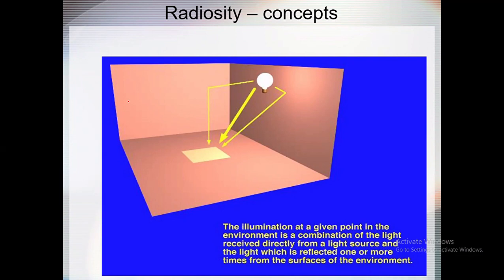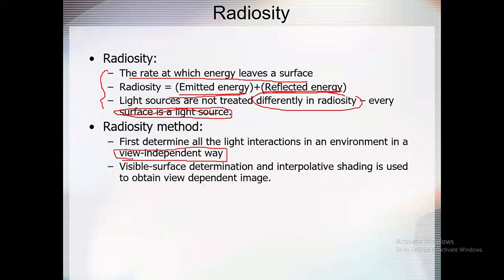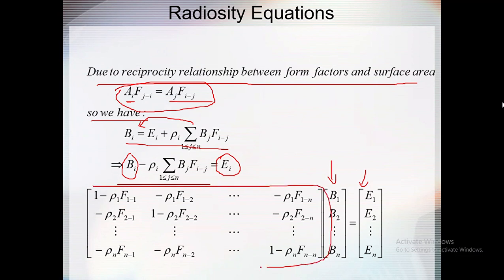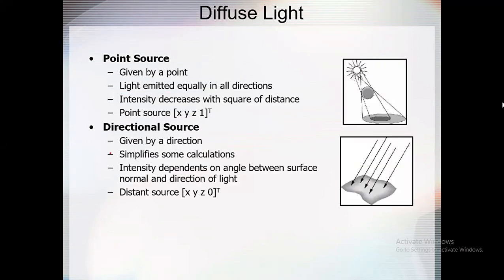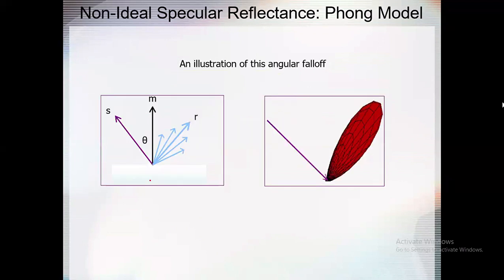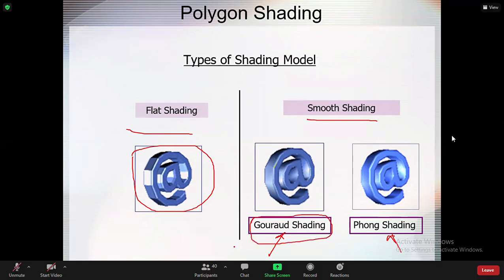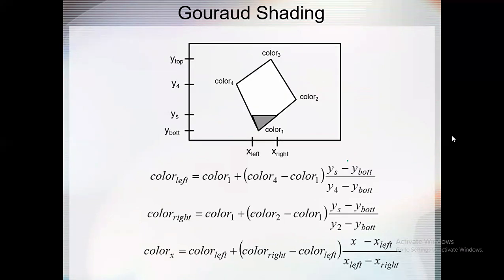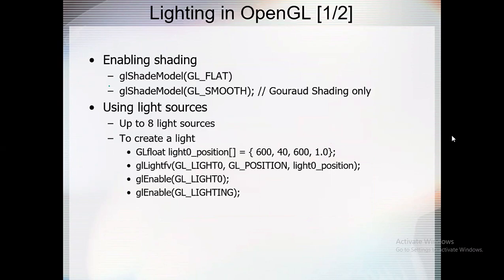Lecture of Computer Graphics 8 December 2021 - Final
This is the theory video of Computer Graphics.
This contains theory of this lecture